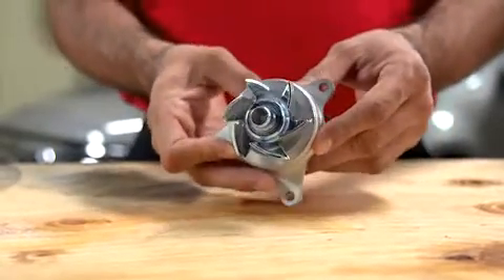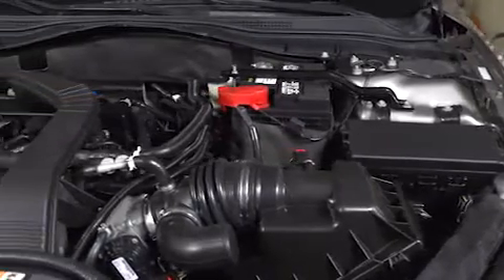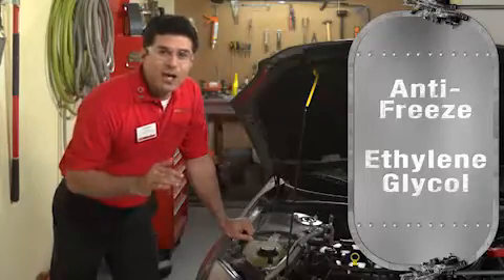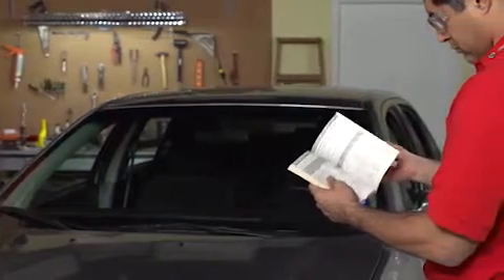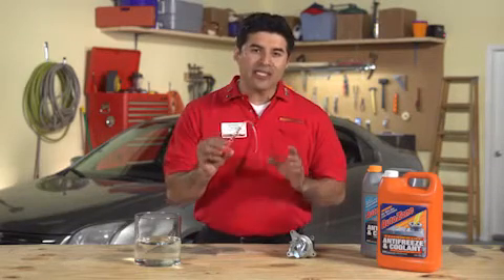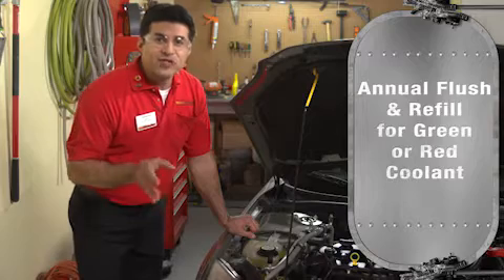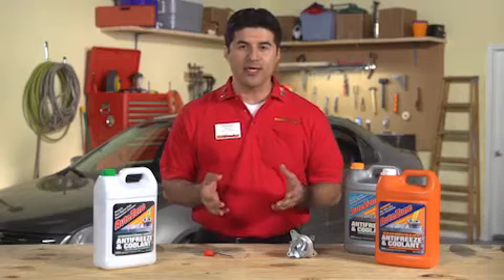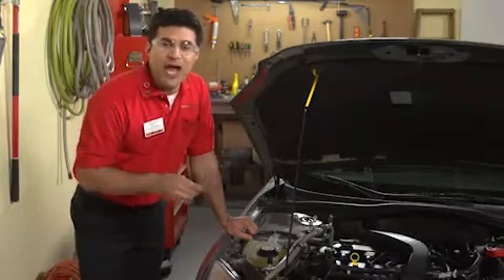Understanding Your Cooling System - AutoZone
You've probably noticed, but your car's engine gets pretty hot. When it overheats, you have problems. In this video, learn about the parts and fluids that keep your engine running warm enough to drive but cool enough not to seize. These components include the car radiator and engine coolant, and you'll learn when to do a radiator flush.

If you have issues, stay cool. Head to AutoZone for parts and advice.